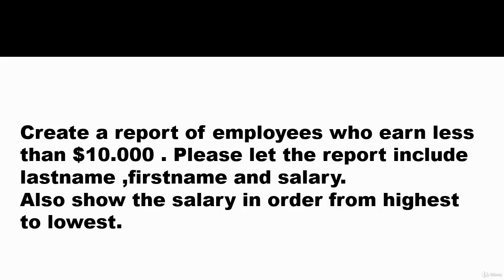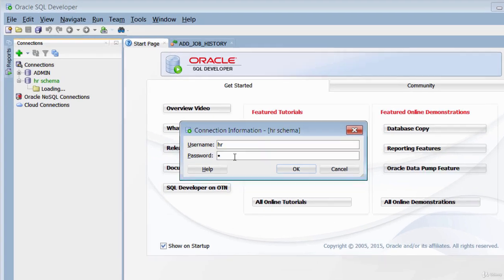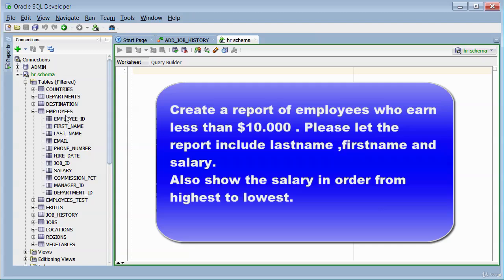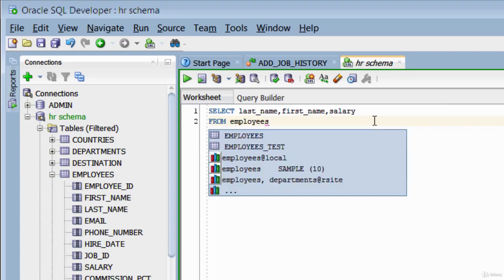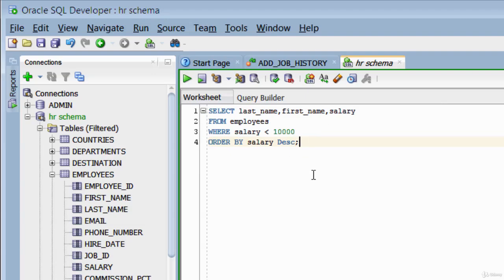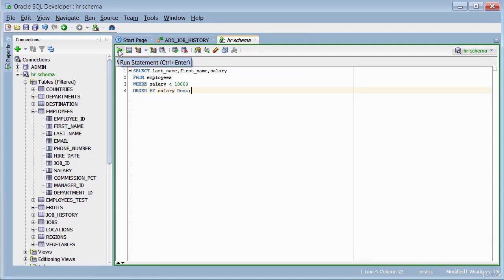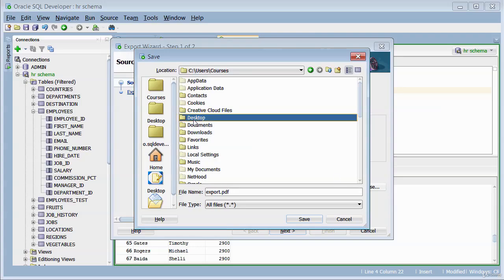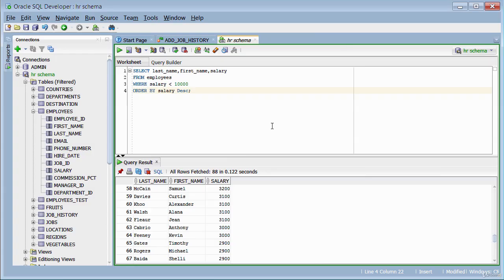12 How to produce a report of employee salaries